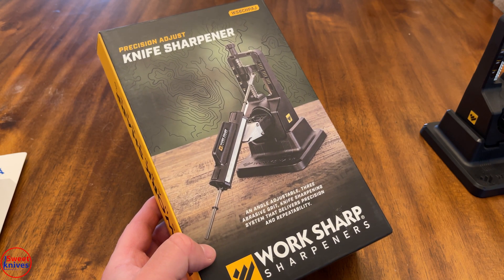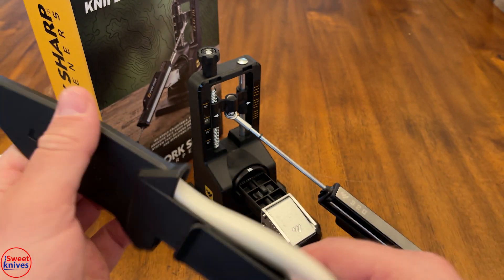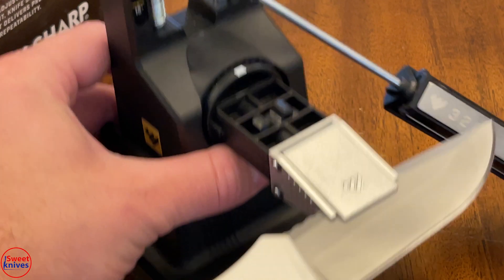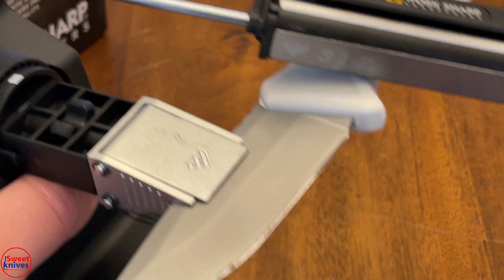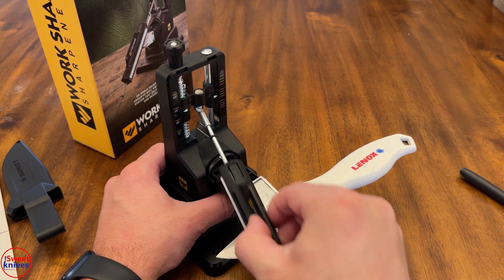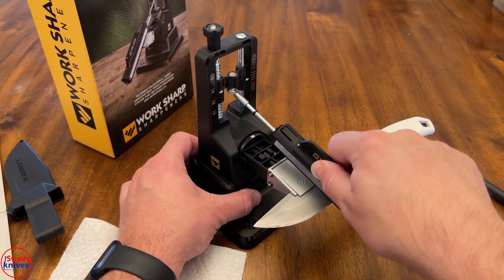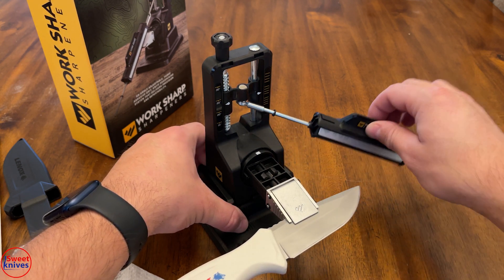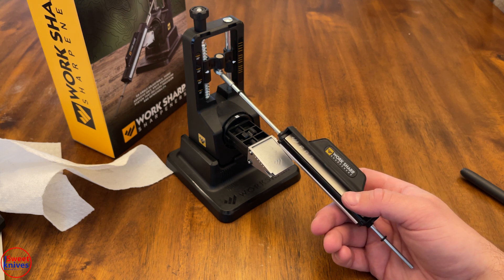[138] Work Sharp Precision Sharpener Review Overview Demo on Lenox Knife from Lowes 2020